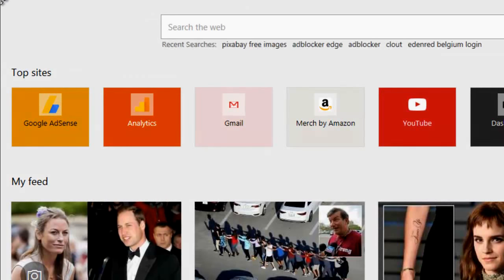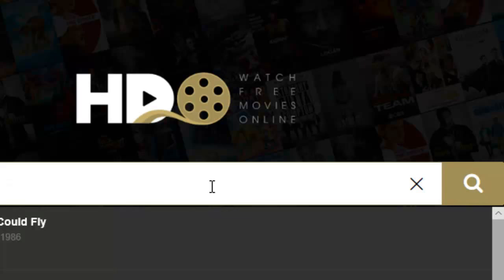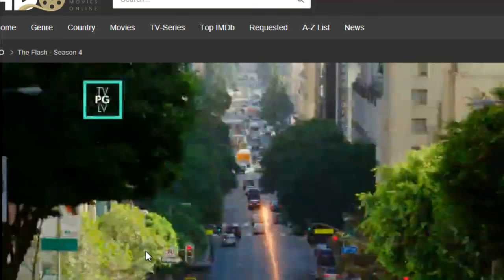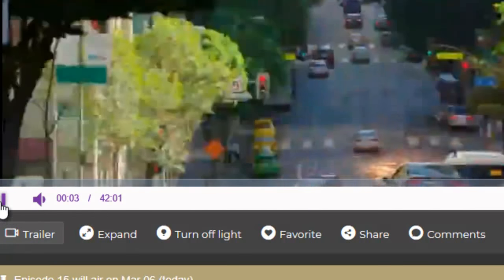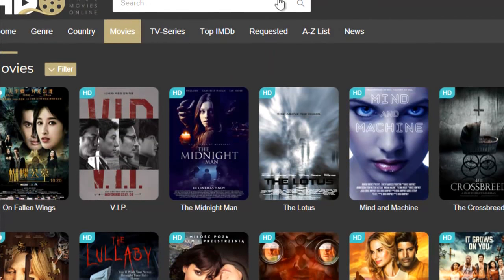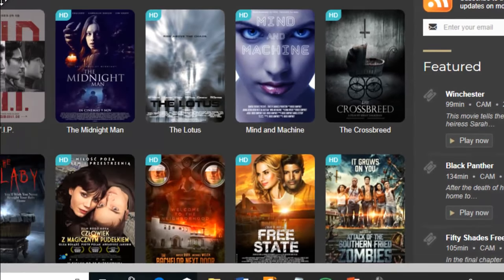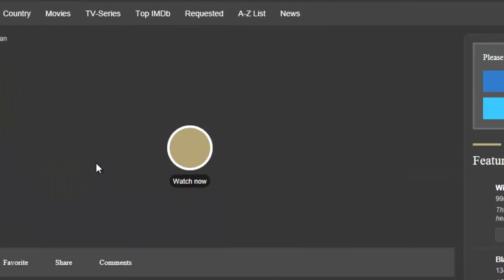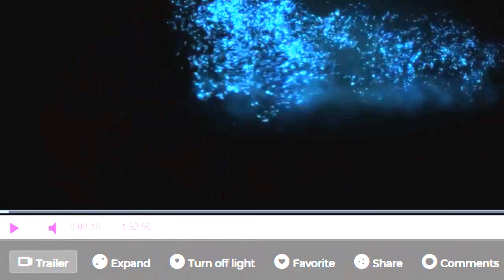How to watch recent movies and series online for free without subscription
How to watch recent movies and series online for free without subscription is made possible through online websites . in this video you will learn about some of these websites and how to watch online movies for free without signing up.